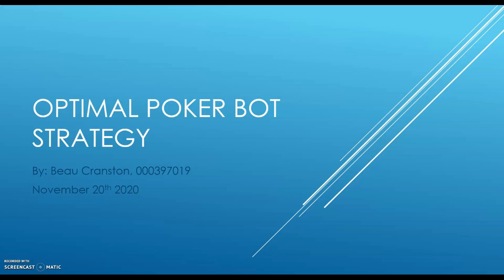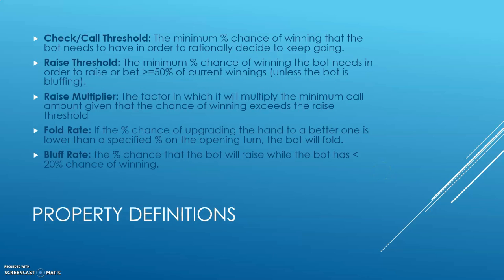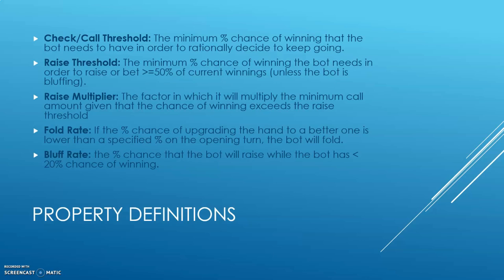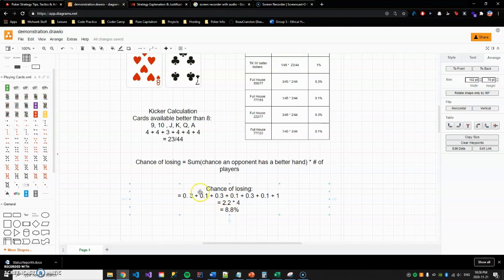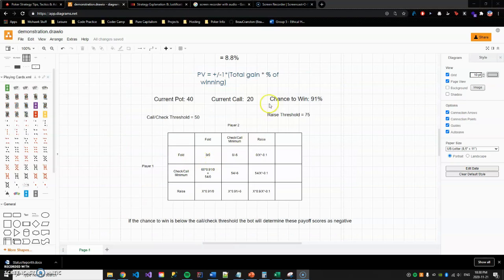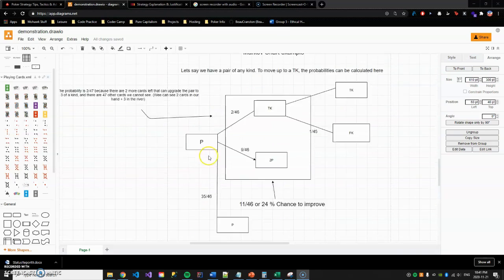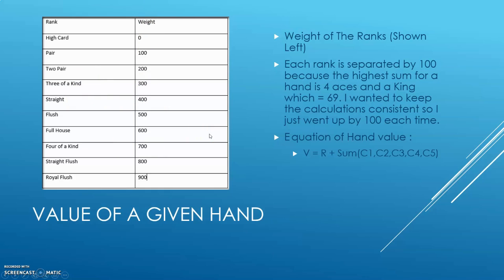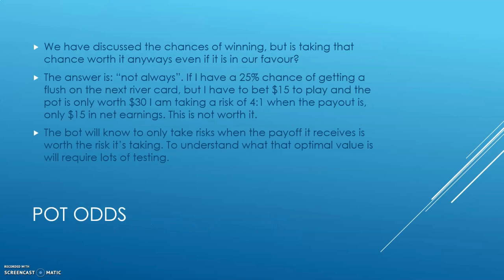Beau Cranston's Well Edited Poker Bot Video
Really well edited, and I don't hate the way my voice sounds at all. Please enjoy.